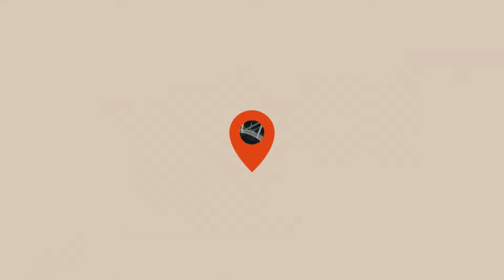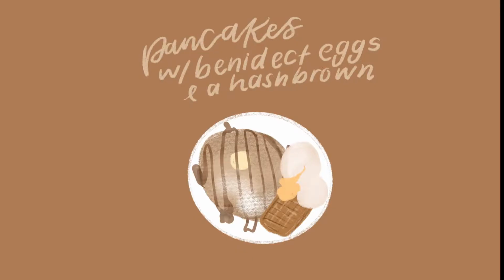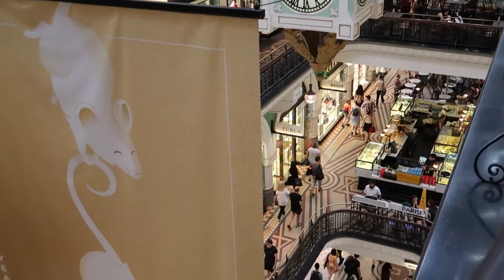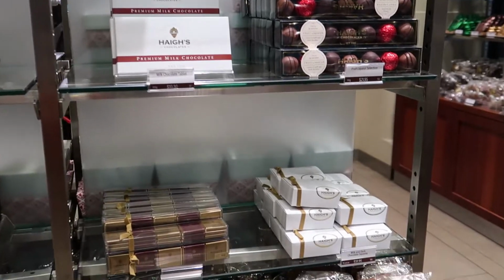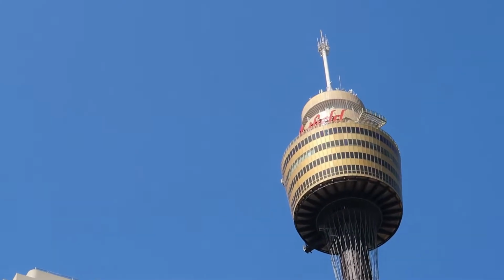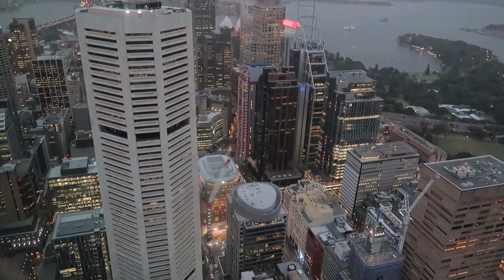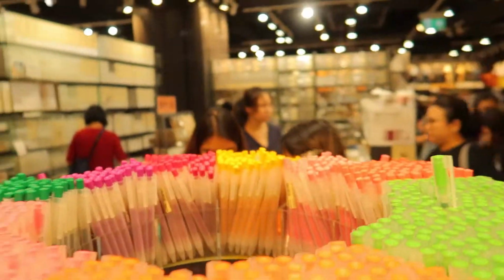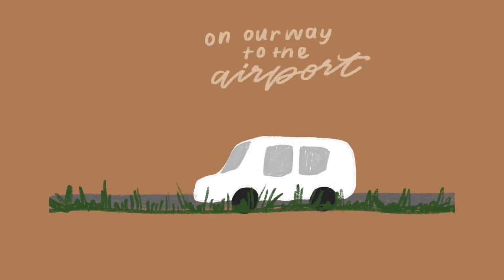My Trip to Sydney Austrailia Vlog#3 ( Madame Tussauds, Sydney Tower & more!) | Kriselle Lourdes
K r i s e l l e  i s  t y p i n g…
Hello there, I hope you guys are doing well. Here is the third part of my three part series of my trip to Sydney Australia. This trip was a huge highlight of my 2020 and holds a special place in my heart. I hope to share the experience and memories with you all through these vlogs.

I will make a future video informing you all on my new online shop!
It's still a work in progress but there are currently items available.